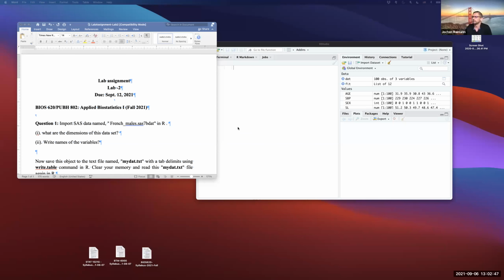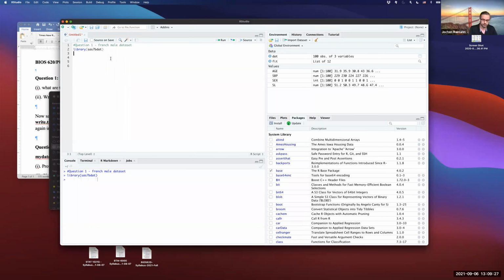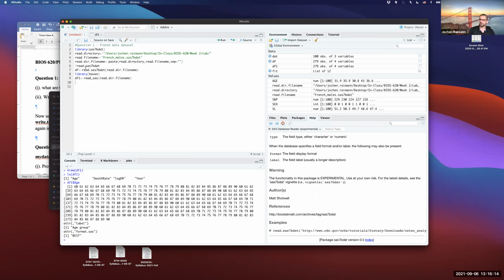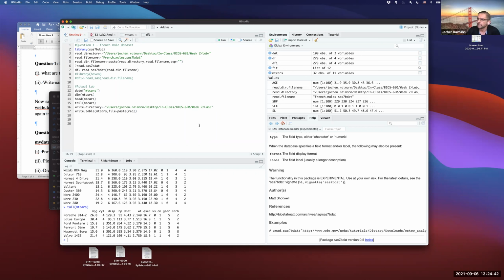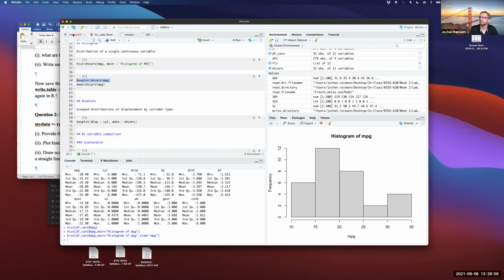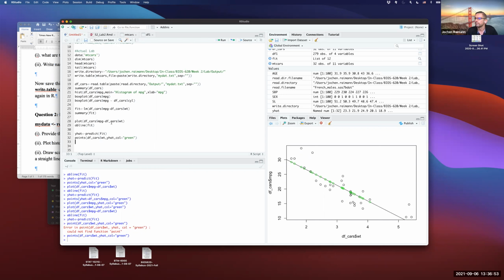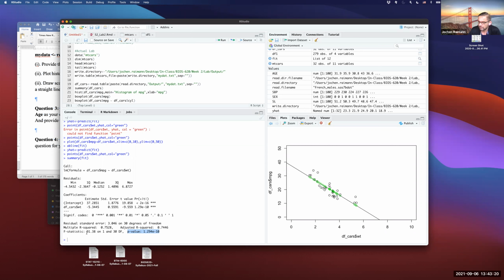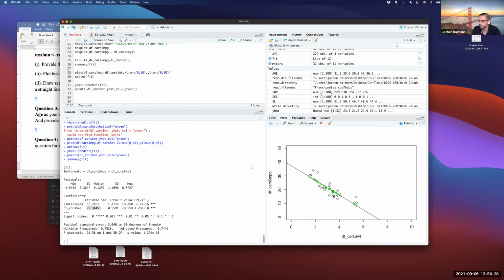BIOS620 Session 2 Lab